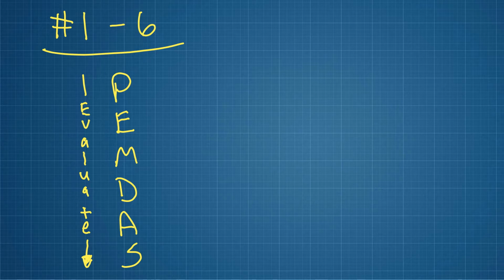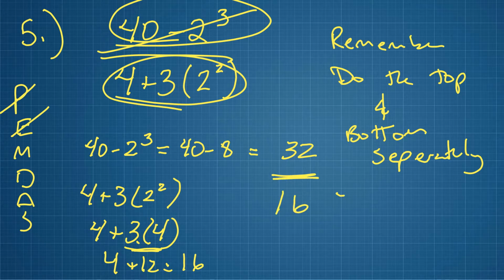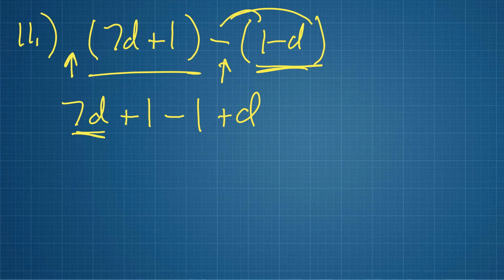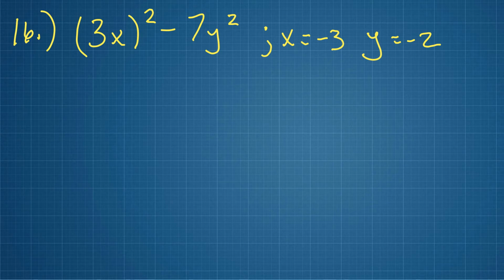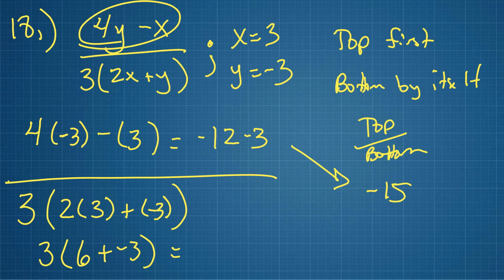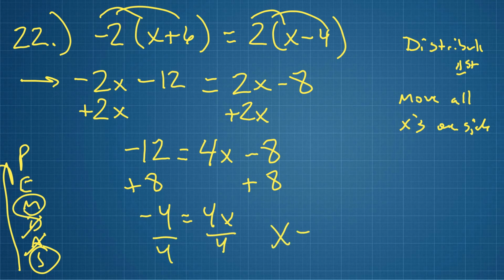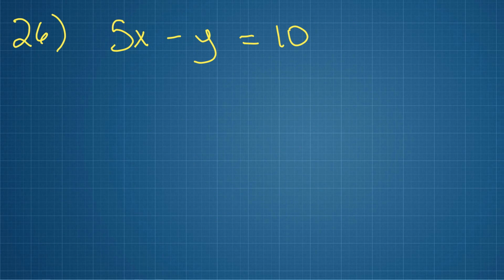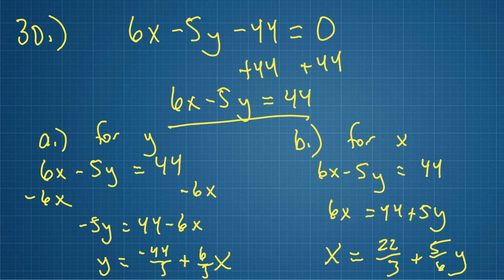Study Guide 1, Expressions and Equations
2 mistakes in video